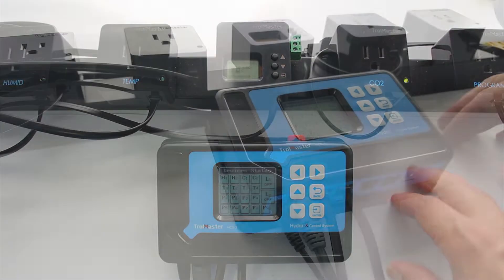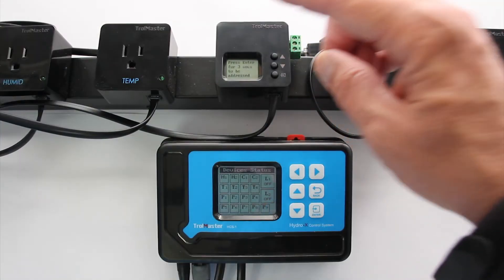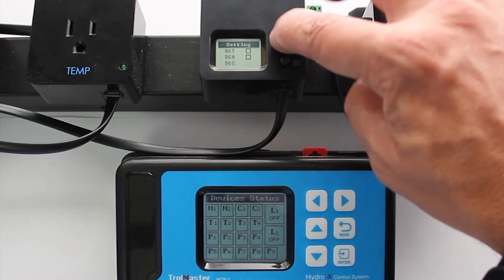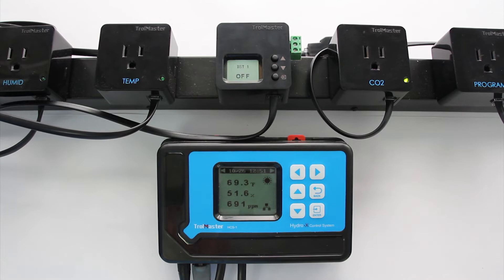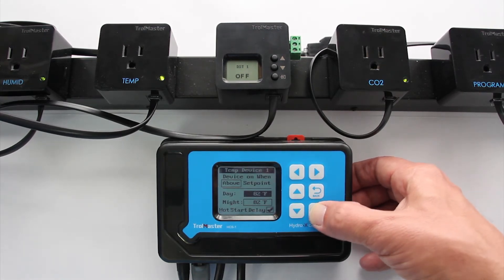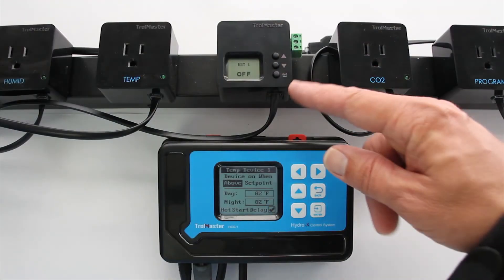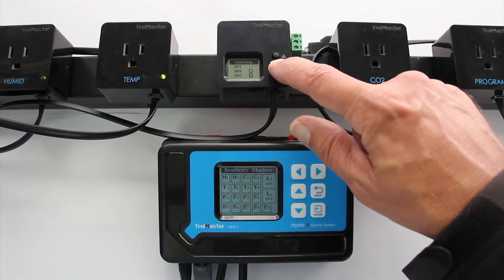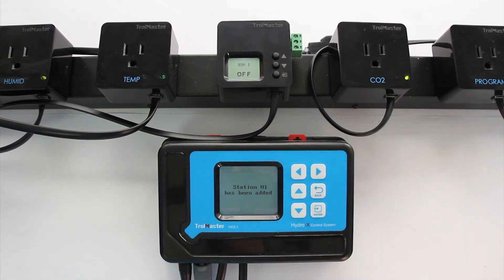DSD-1, Dry Contact Station for Hydro-X system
Introducing new dry contact station for Hydro-X system. It can be assigned to DST, DSH, DSC or DSP and repurposed anytime.